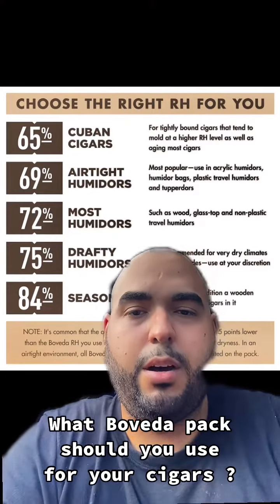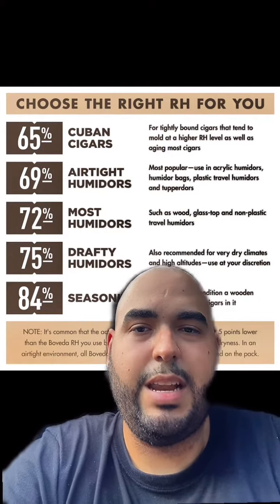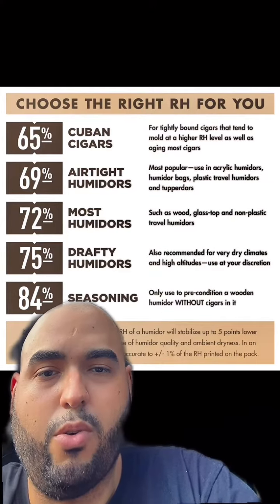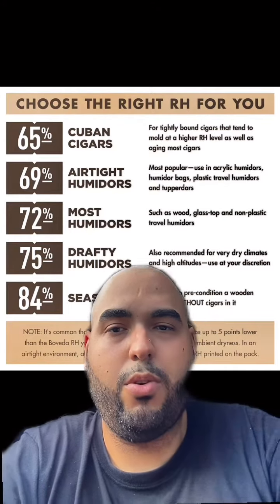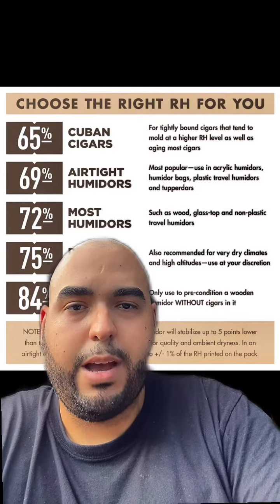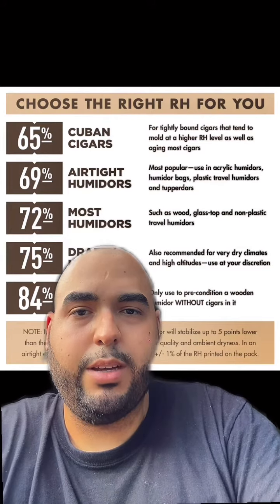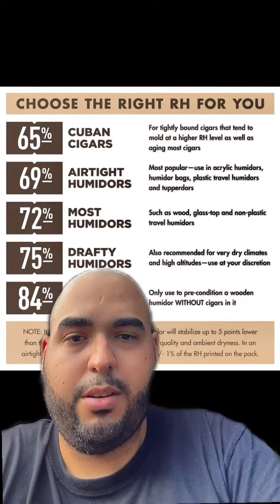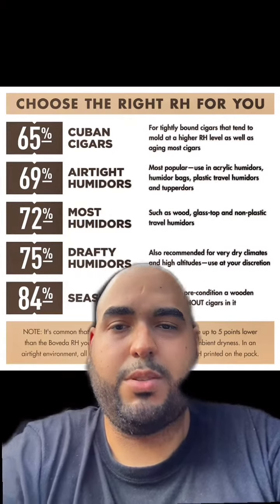Essentials: Choosing the right Boveda pack for your cigars.